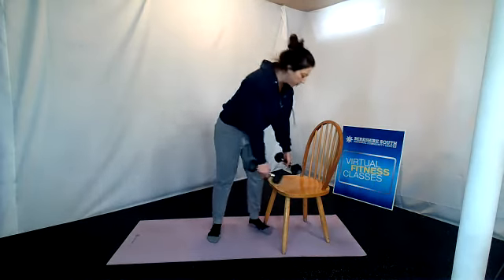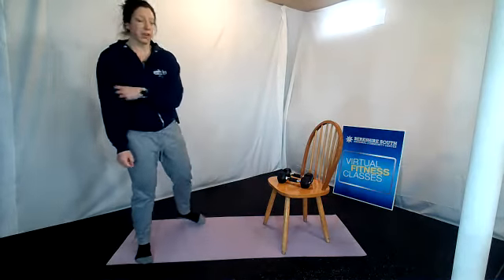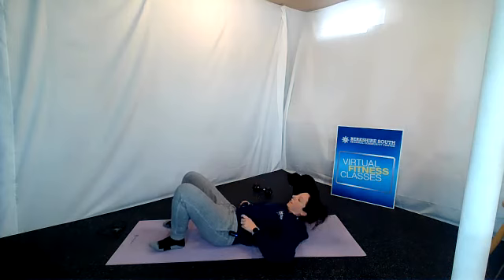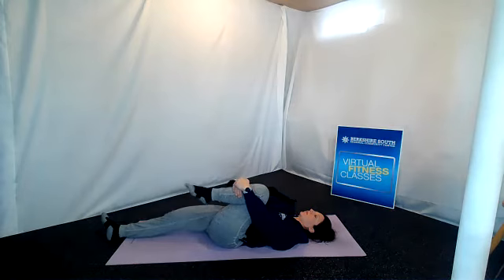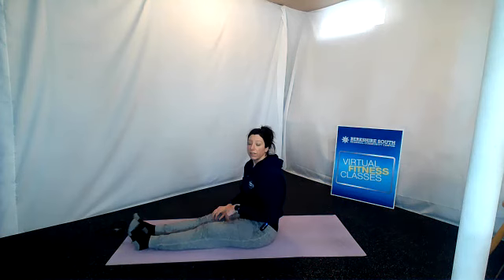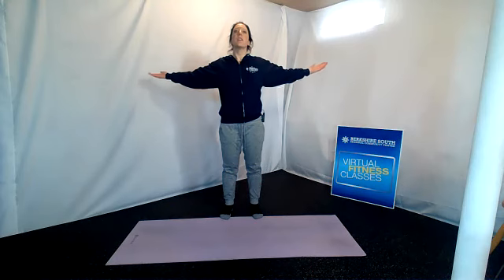Strength and Balance Jan 7